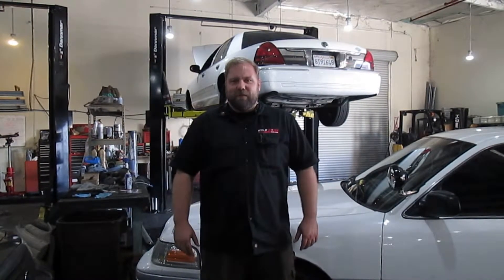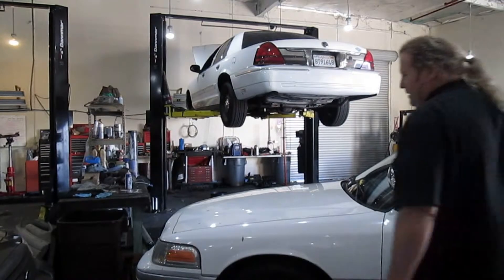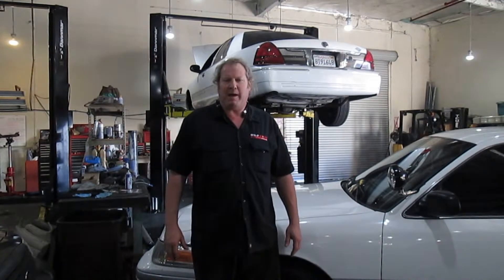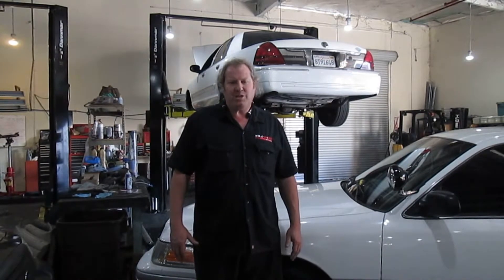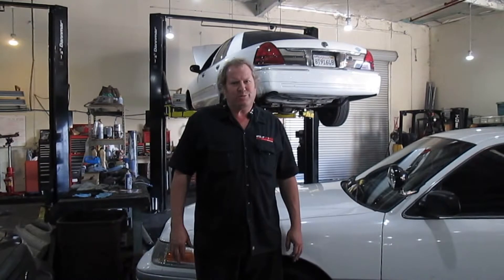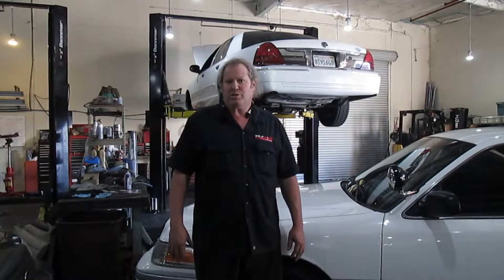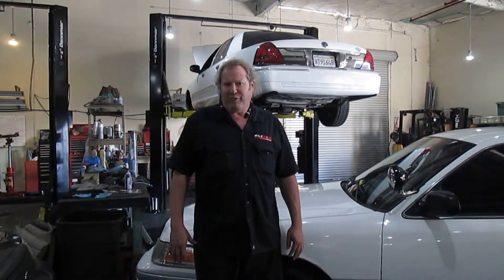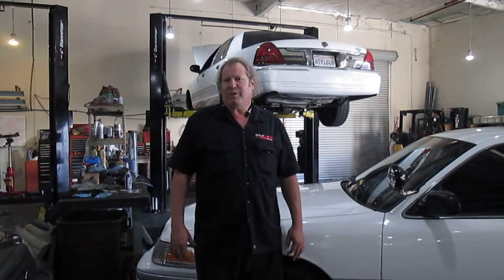Answering Fleet Managers Questions - Harmonic Vibration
Rex brought up a good point about the harmonic vibration. We found a combination of drive shaft upgrades, balancing and upgrading universal joints, as well as , upgrading the rear track bars with high performance, high tensile steel, tubular track bars with polypropylene sleeved bushings . All together eliminating vibration and increasing the handling of the vehicle.

We have also corrected the braking issue that the large, heavy P71 had by using upgraded rotors and pads, as well as, changing the braking system from a DOT 3 system with a low boiling point to a DOT 4 racing system which more than doubles the boiling point of the brake fluid, elimating brake failures due to overheating and boiling of brake fluid.